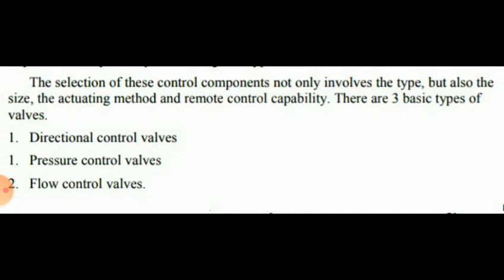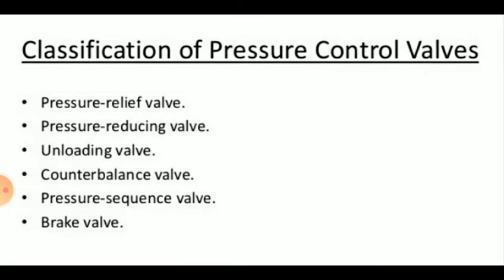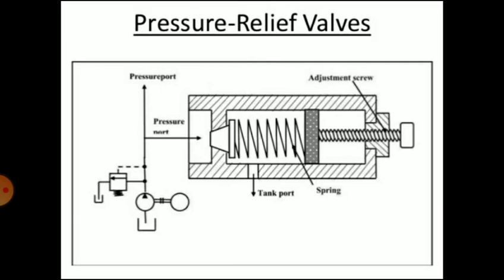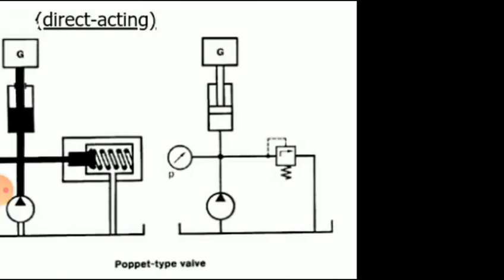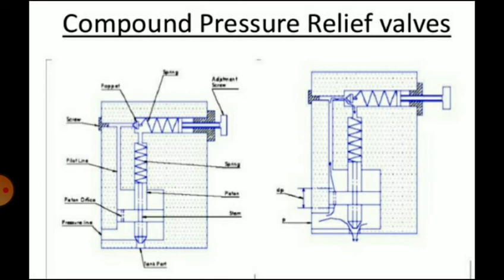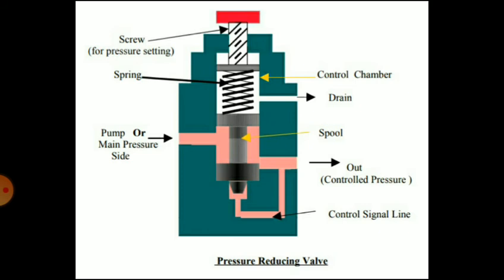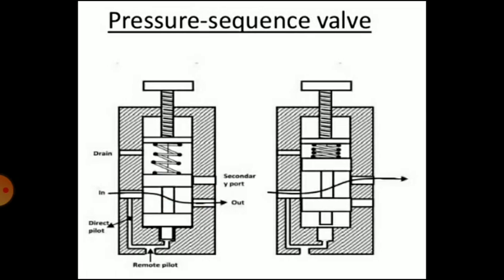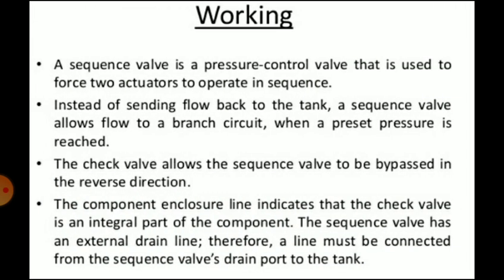Pressure Control Valves